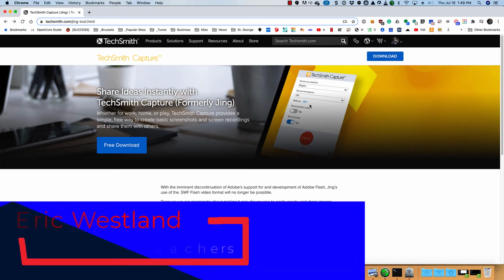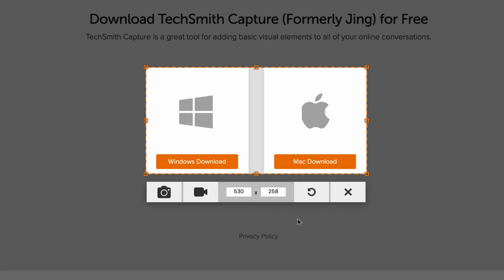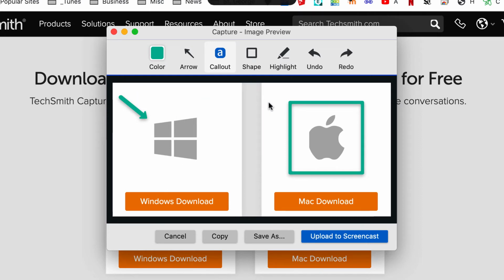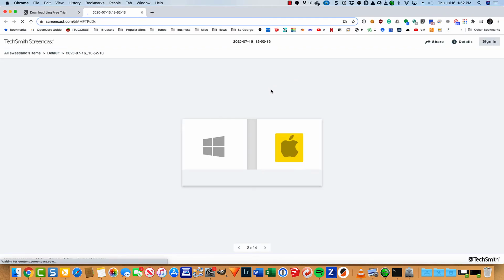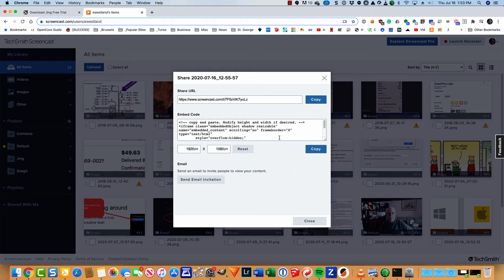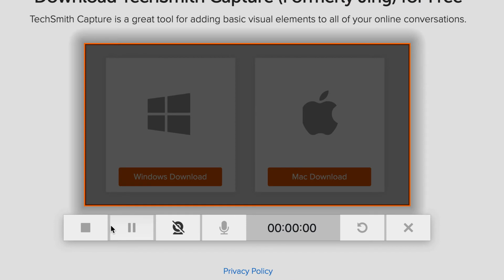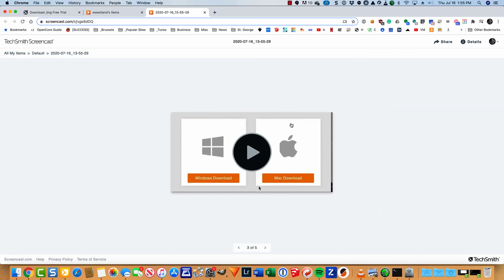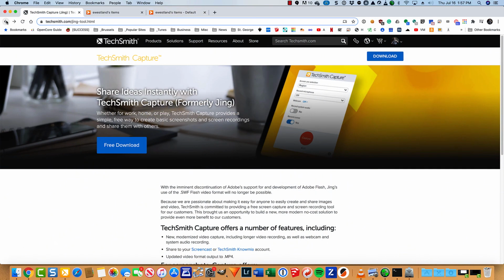Using Techsmith Capture